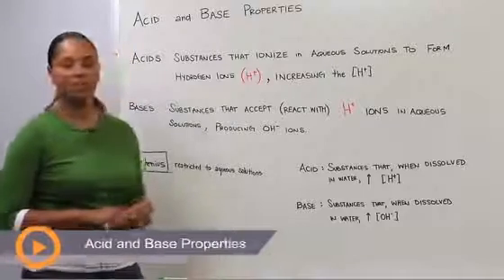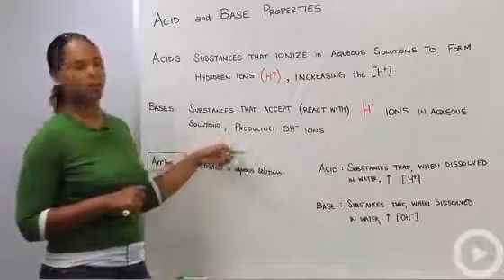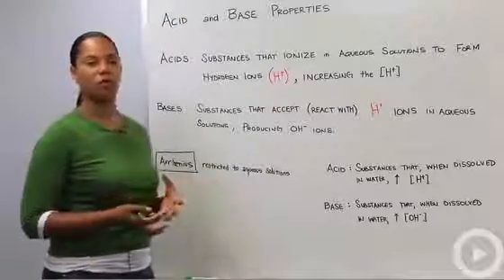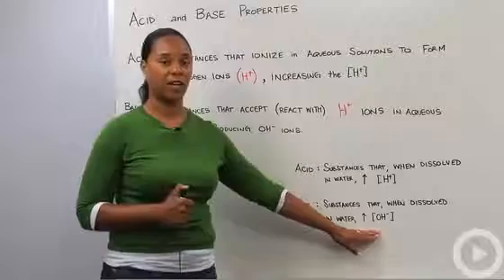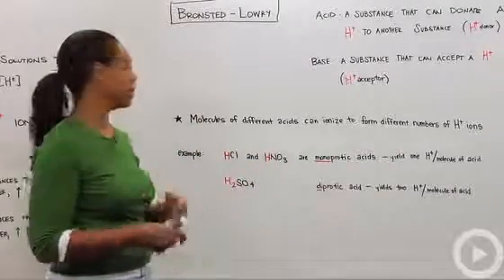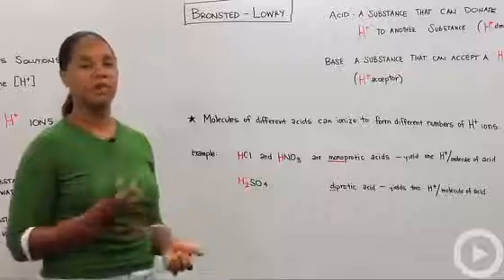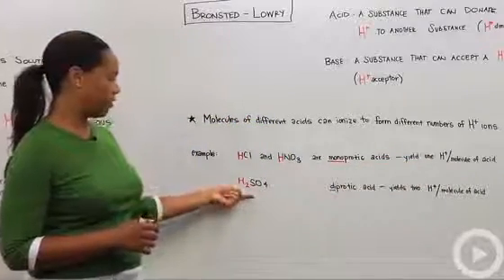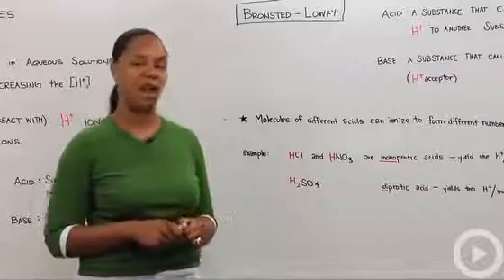Acid and Base Properties